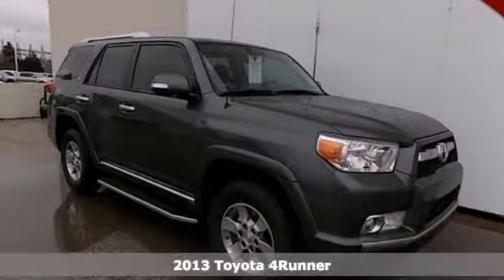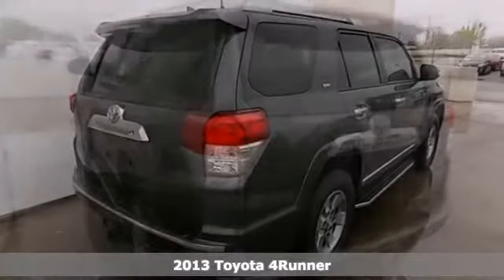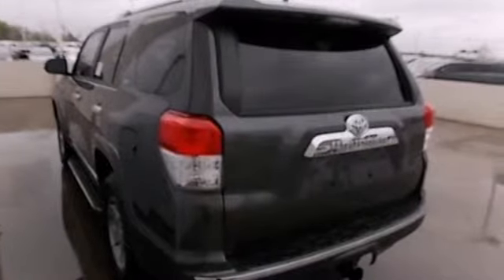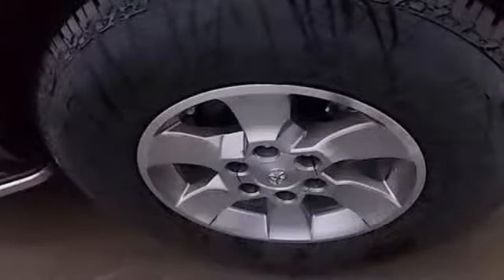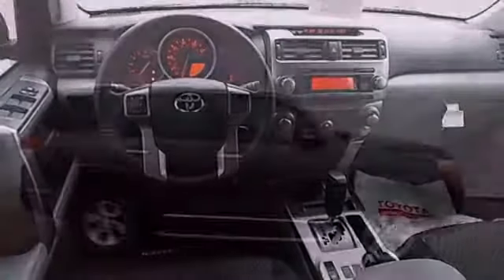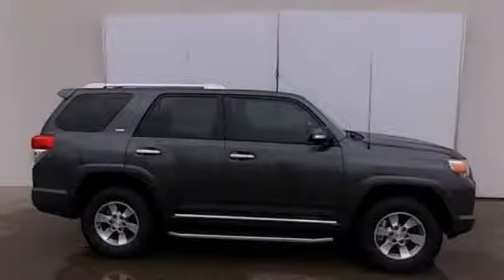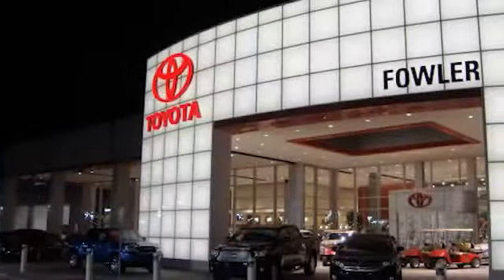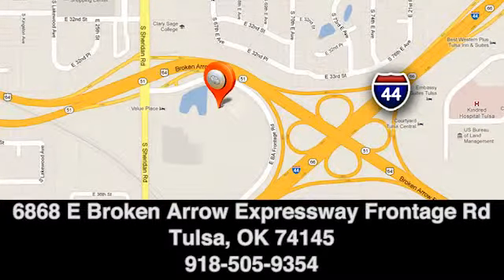2013 Toyota 4Runner Tulsa, OK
Year: 2013
Make: Toyota
Model: 4Runner
Trim: 5 Speed Shiftable Automatic
Engine: 6 Cylinder
Transmission: 5 Speed Shiftable Automatic
Color: Magnetic Grey Metallic
Stock #: T130558
The Toyota 4Runner comes standard with rear-wheel drive, 17-inch alloy wheels, roof rails, CD Stereo with iPod connectivity and Bluetooth audio streaming, 8 air bags including frontal chest, knee, and side-impact, rear parking sensors and many other safety features including Skid Plates for the engine, radiator, and front suspension. An optional third-row seat allows maximum seating capacity up to seven with the second and third rows folding flat. Also optional is a sliding rear cargo deck that extends several inches beyond the bumper to form a makeshift picnic table or seat.

Fowler Toyota
Address:
6868 E Ba Frontage Rd